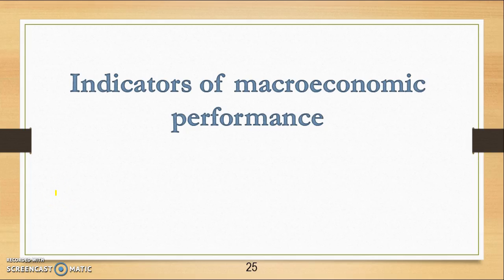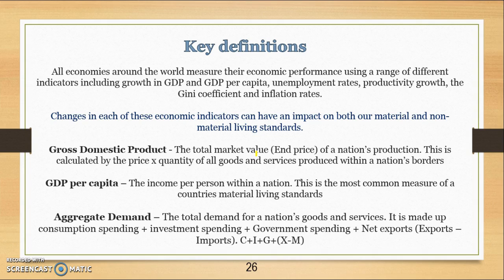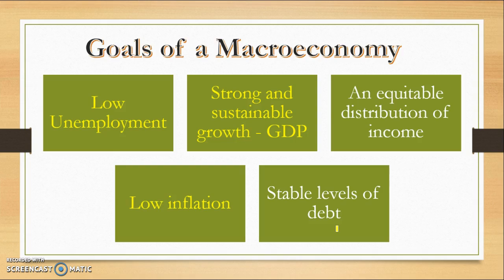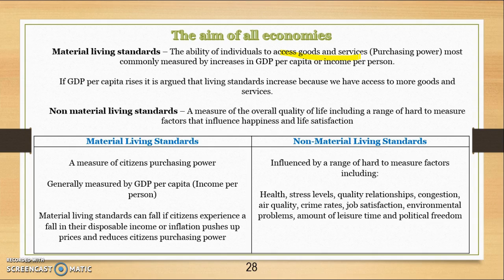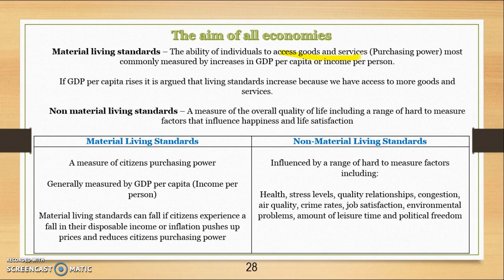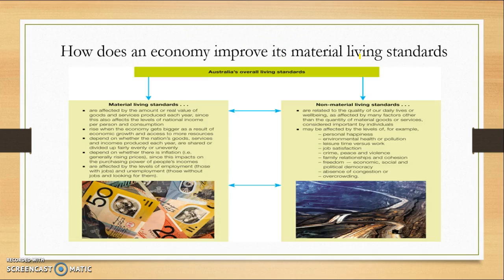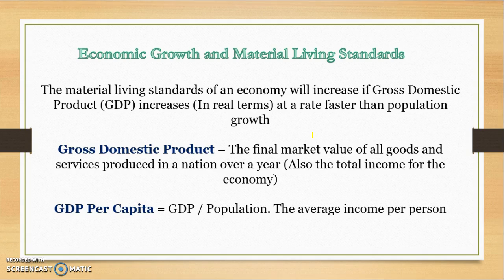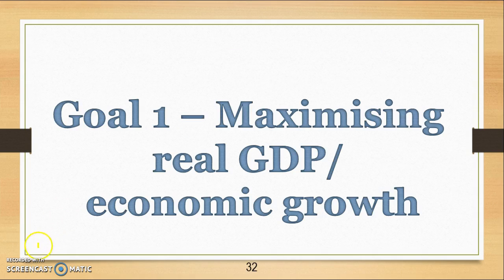Indicators of economic performance – Material and non-material living standards